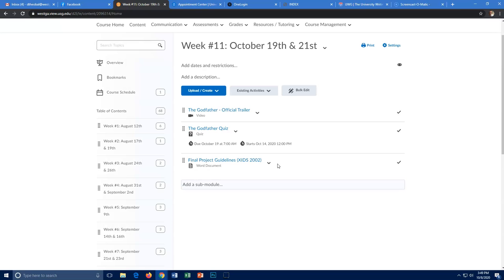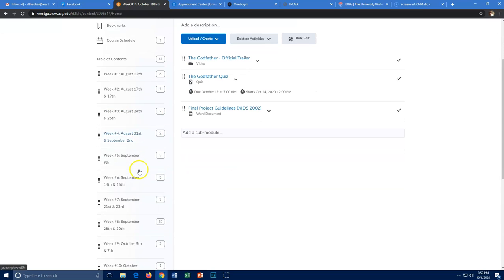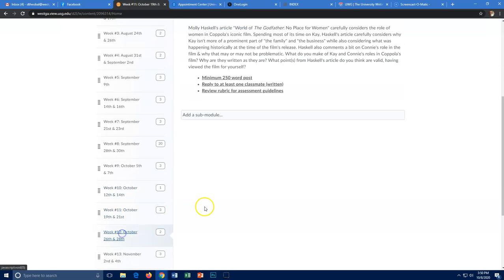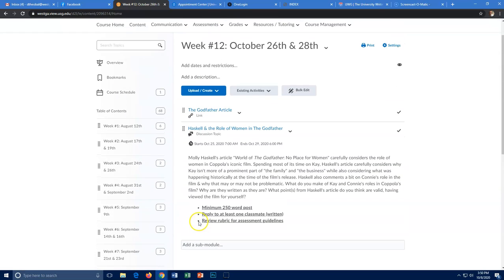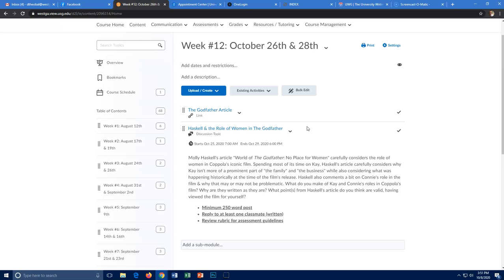Check-In Video #3 (XIDS 2002--Fall '20)